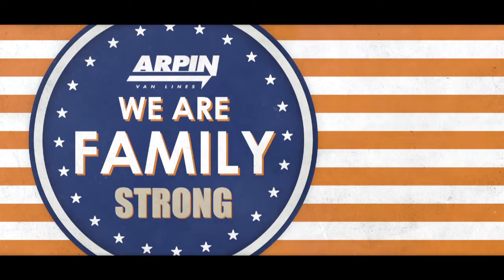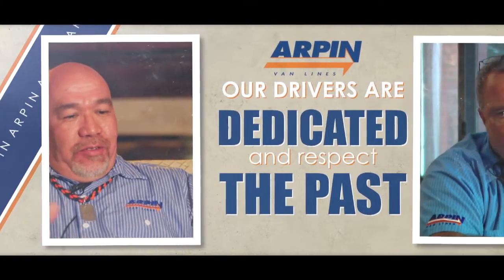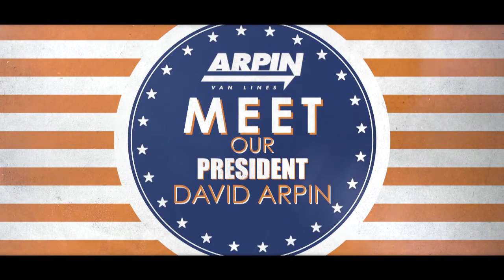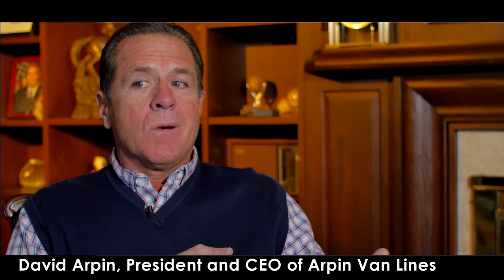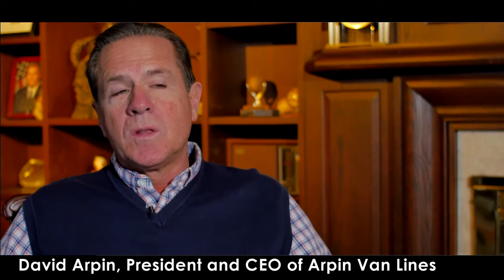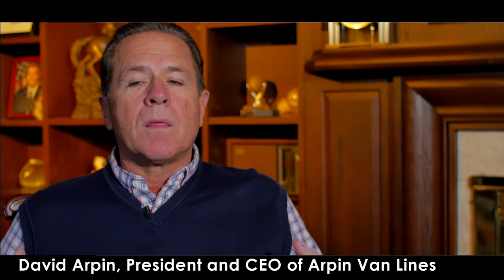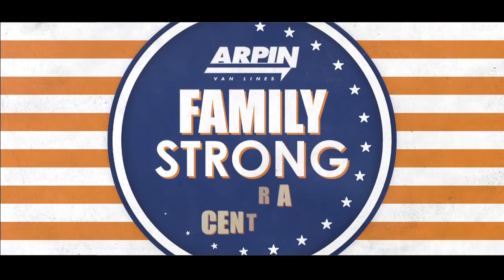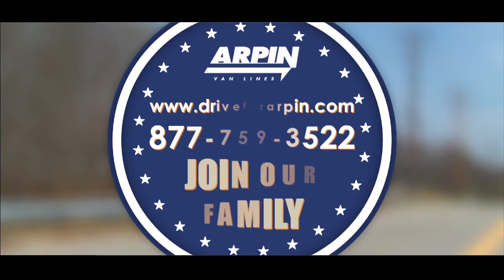Mobile Mover and More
David Arpin discusses the Mobile Mover tool and other new technologies.